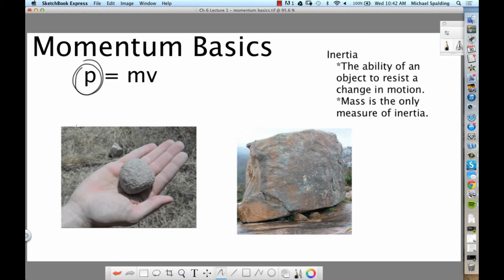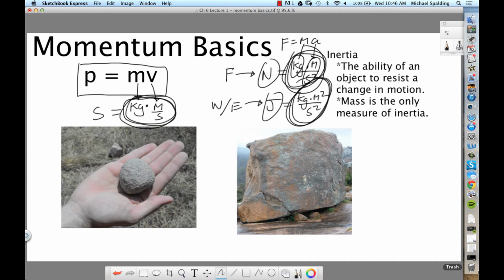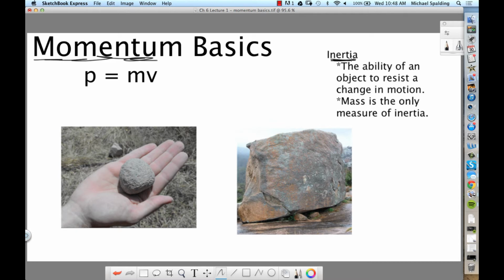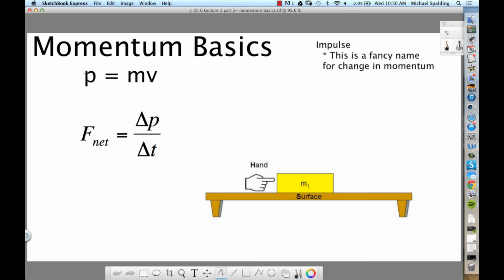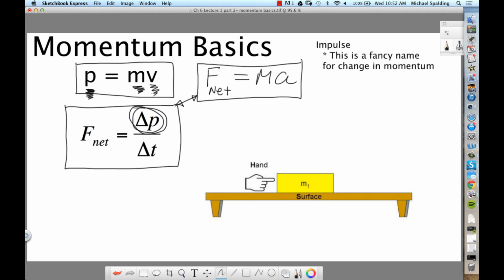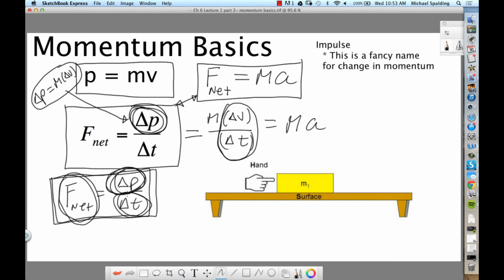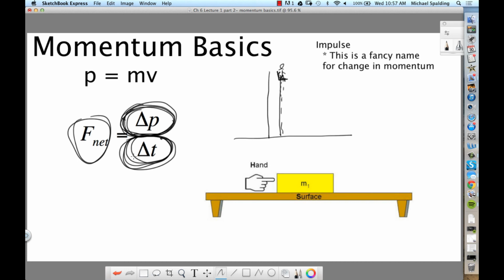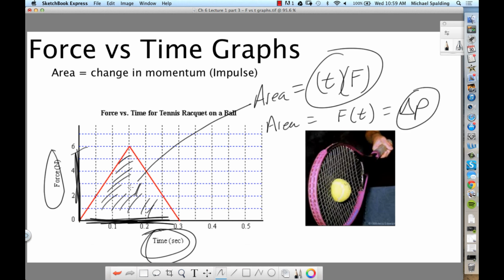Ch 6 Lecture 1.mp4